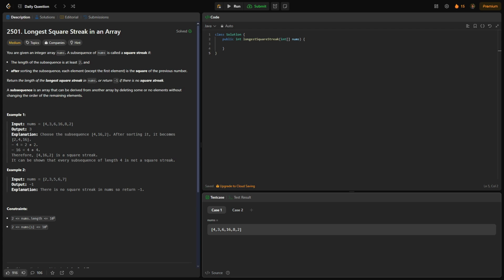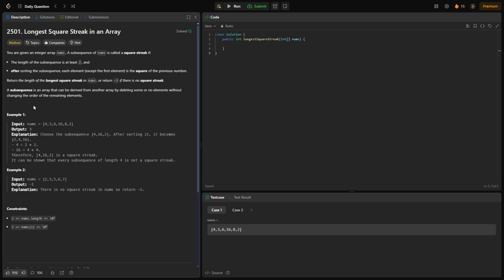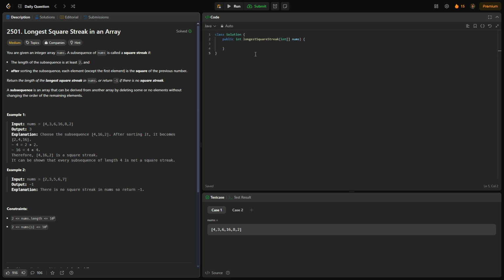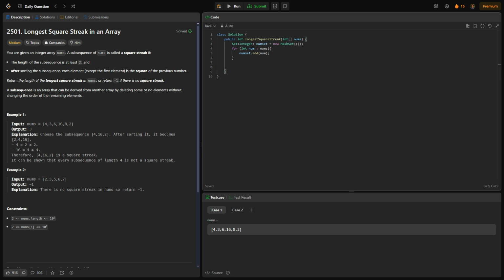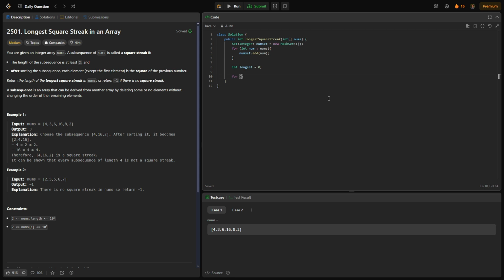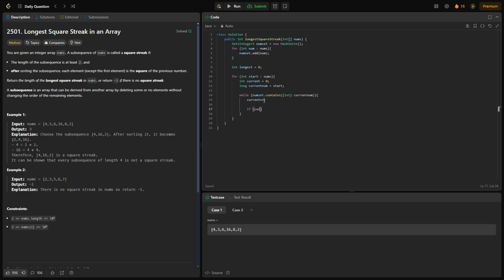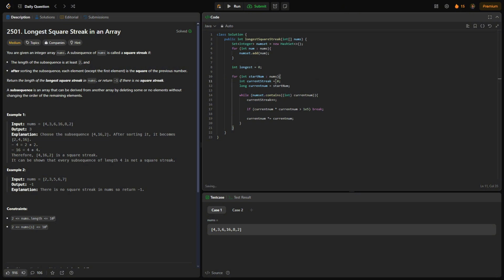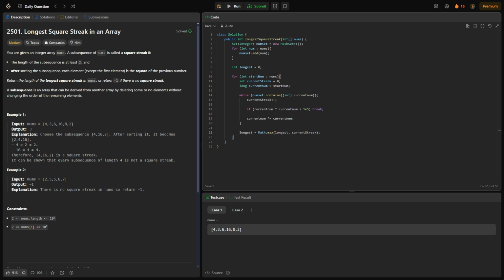LeetCode 2501: Longest Square Streak in an Array JAVA SOLUTION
📏 LeetCode 2501: Longest Square Streak in an Array 🔢: Ready to tackle arrays like a pro? 🚀 In this video, we’ll walk through how to find the longest sequence in an array where each element is the square of the previous one! 🧑‍💻 With clear explanations and a step-by-step Java solution, you'll be solving this problem confidently. Let's level up those coding skills! 💪